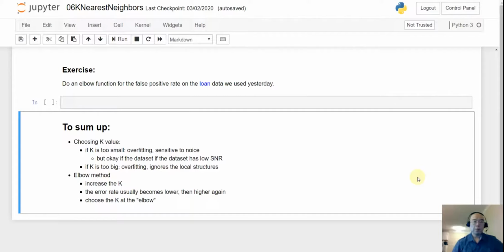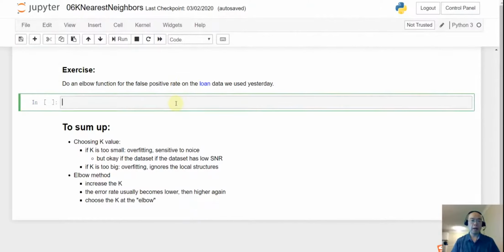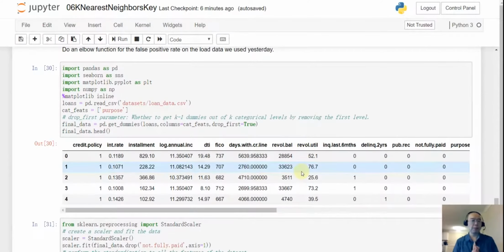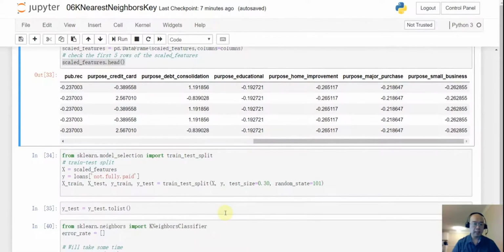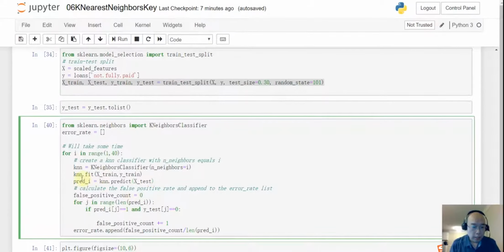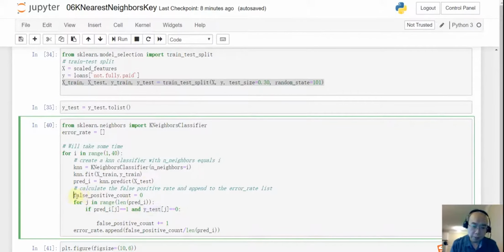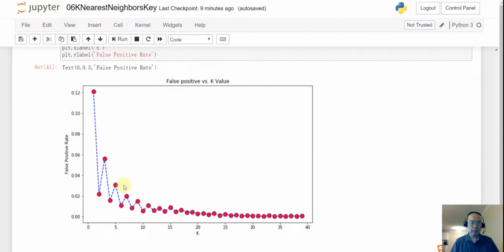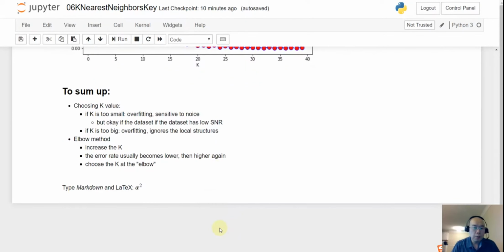06-3 Elbow method exercise